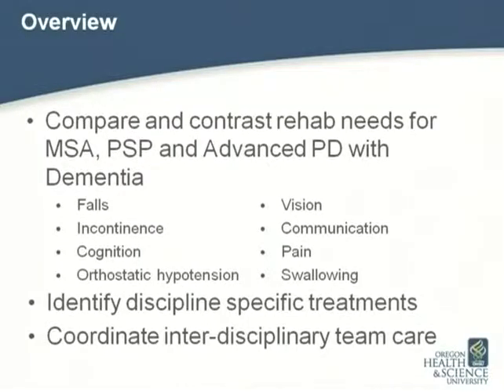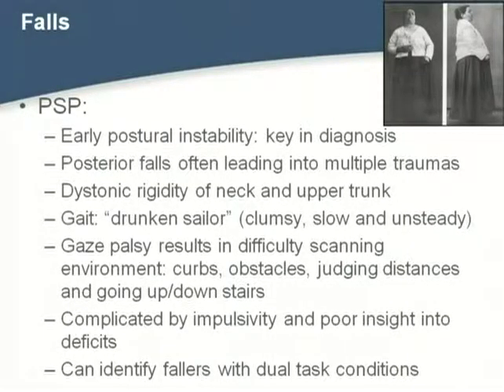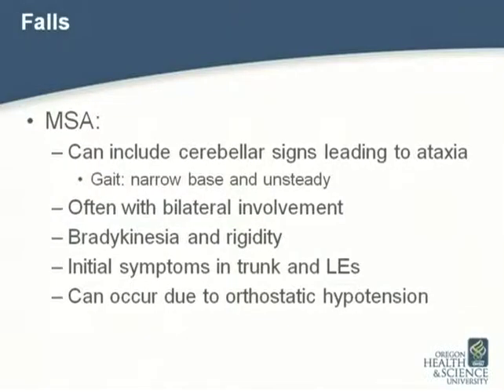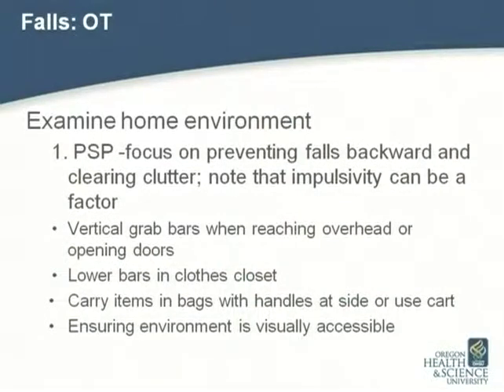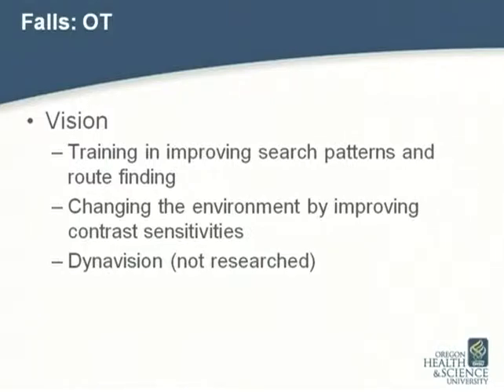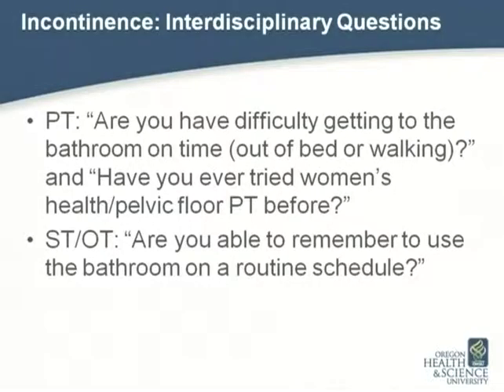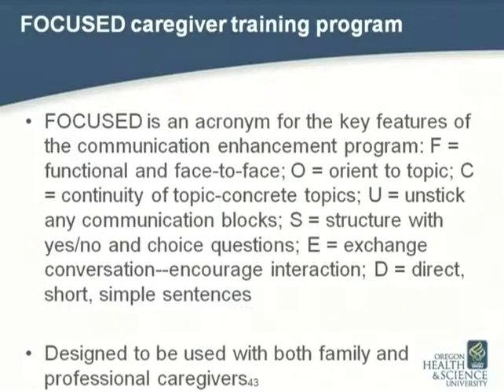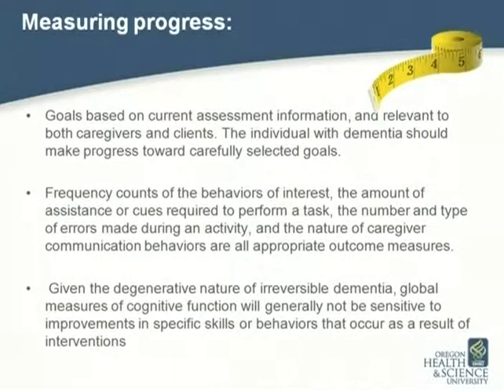Effective Rehabilitation Interventions for PD Plus and Advanced PD (Part 1)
Therapists Educated & Aligned in Managing - Parkinson's Disease (TEAM-PD) presents part of its therapist-oriented conference on PD PLUS and Advanced PD held on April 7, 2012 at Oregon Health and Sciences University (OHSU).  Effective Rehabilitation Interventions for PD Plus and Advanced PD by Jenny Wilhelm, PT, DPT, Amy Fielder, OTR/L, and Aimee Mooney, MS, CCC-SLP.